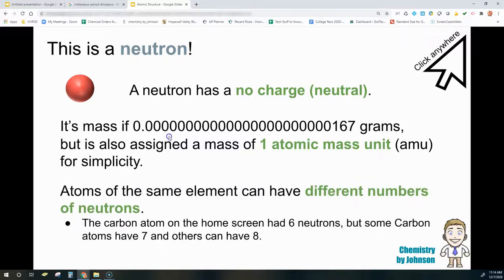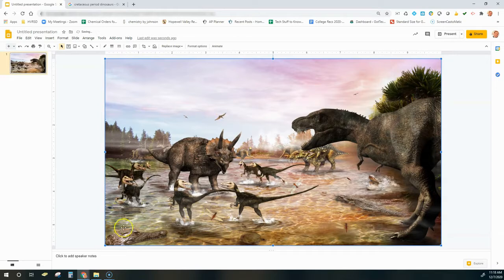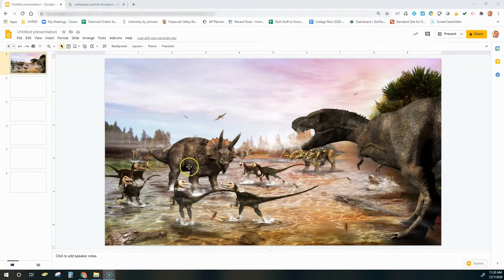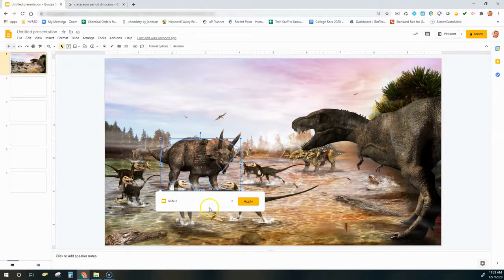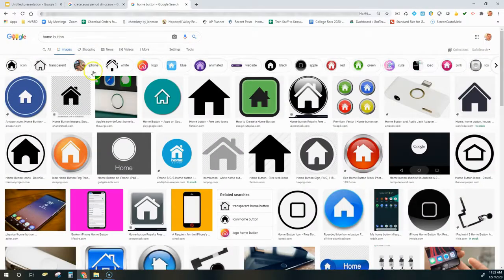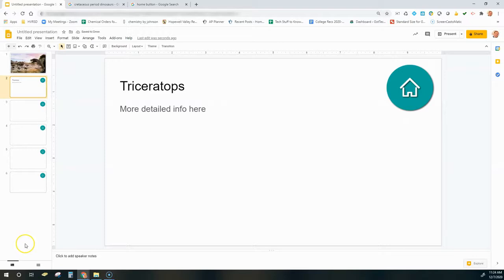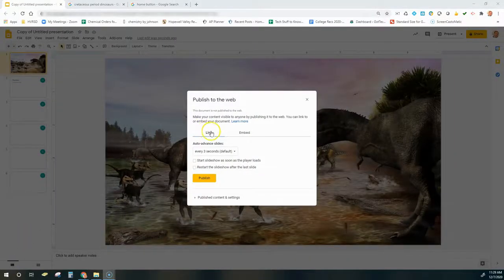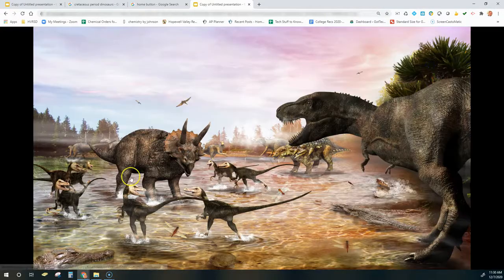Interactive Tutorials with Google Slides Publish to Web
There are lots of tools that can help you make interactive, clickable lessons for students.  What many people don't know, is that Google Slides can be one of the easiest.  With some creative linking and the "Publish to Web" feature, your next lesson can be student-centered and highly engaging.

GotTechED the Podcast Tip of the Day:  Interactive Tutorials with Google Slides Publish to Web